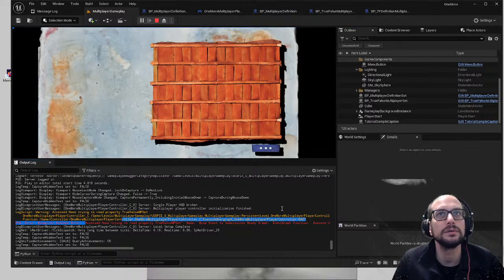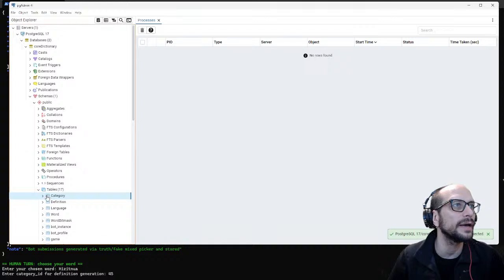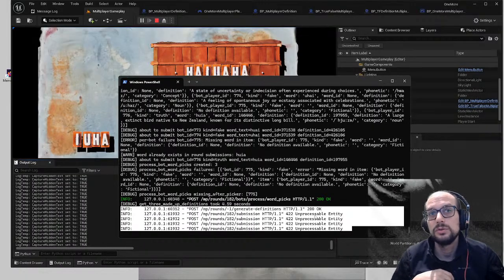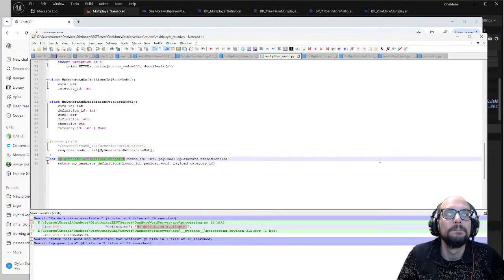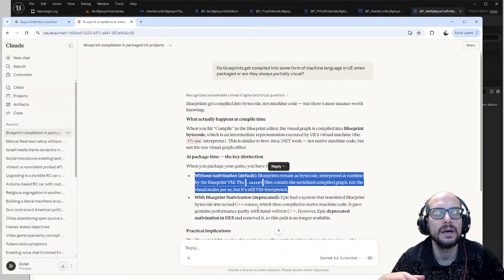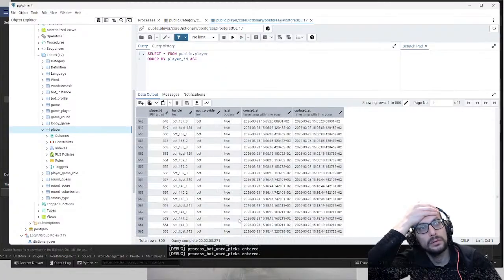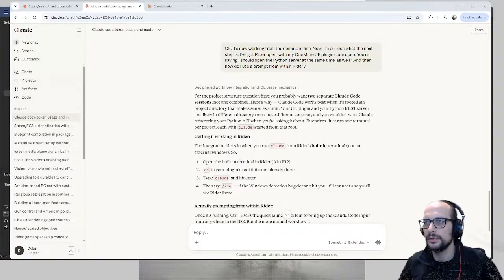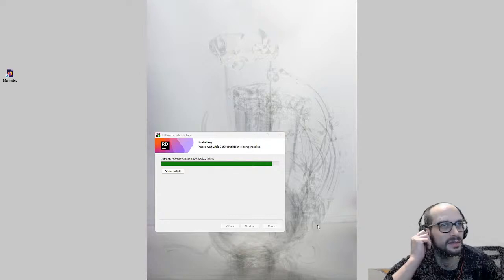Streaming Game Dev Again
Building my word game with all the fixin's.